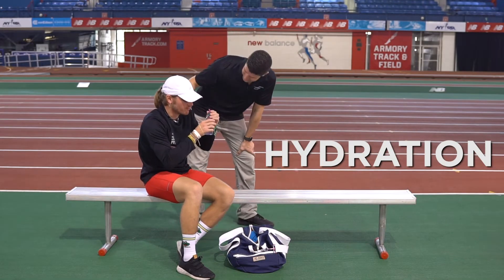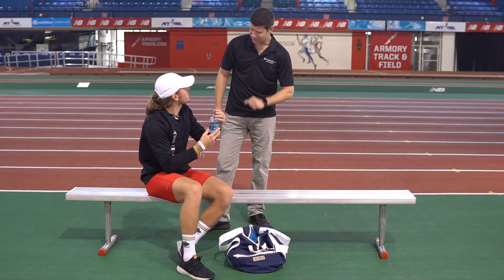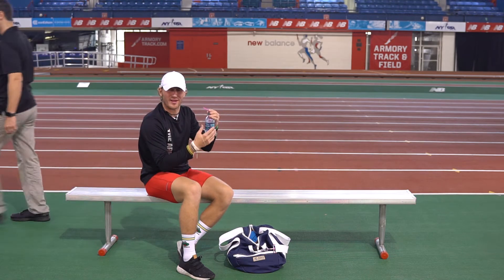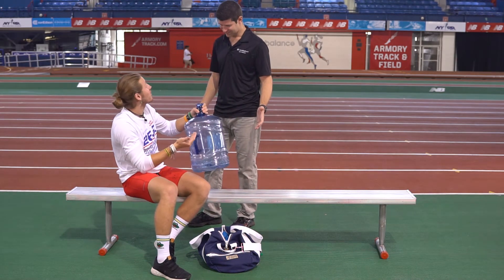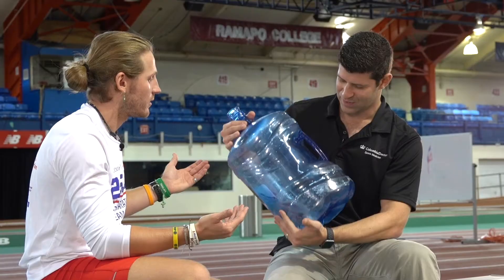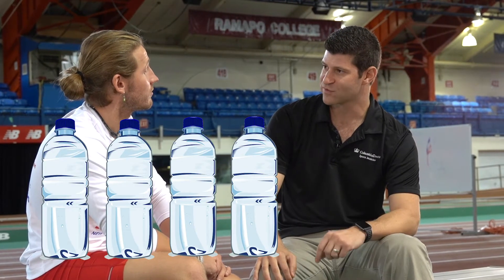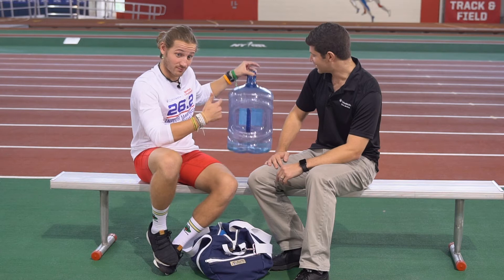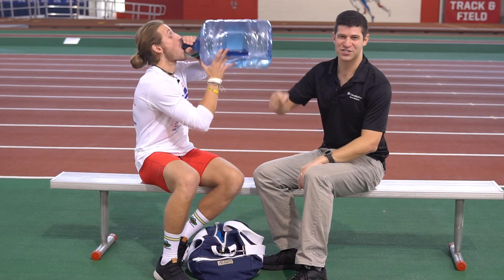Hydration - Runners Health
Dr. Elan Goldwaser breaks down how to stay hydrated, whether you’re running a marathon or around the neighborhood.

Hydration is something everyone should be aware of, but particularly runners and endurance athletes. Everyone should drink about 2 liters of water (four 16oz bottles, or 8 glasses) throughout the day. However, athletes ask more of their bodies than the average person and need more fluids to maintain proper hydration. Runners should drink an extra half liter of water in the hours before a workout, and a half of liter of water every 30 minutes while exercising.

During heavy exercise, like marathons, distance runs, or endurance competitions, athletes should also add a sports drink into the mix every 60 minutes to help replenish the salts and electrolytes the body needs. As a general rule, athletes should be drinking enough water and other fluids to keep their urine clear throughout the day.